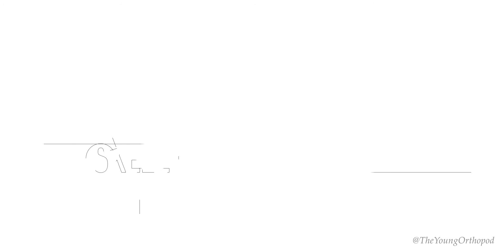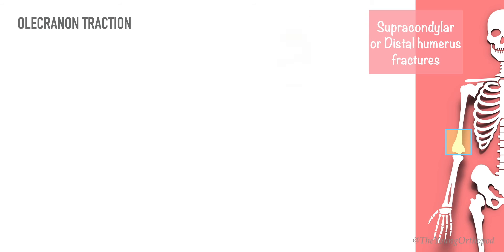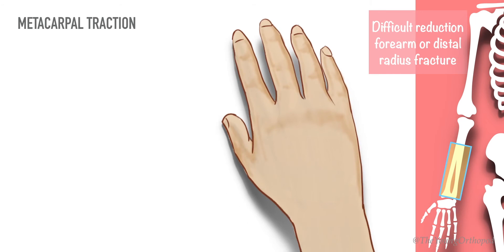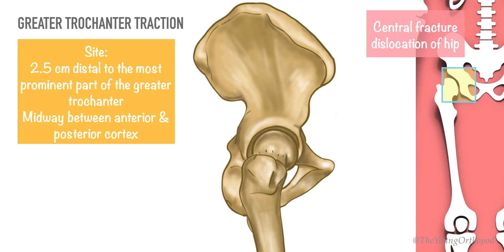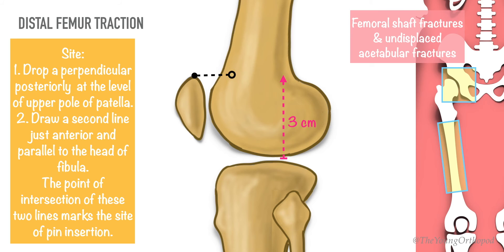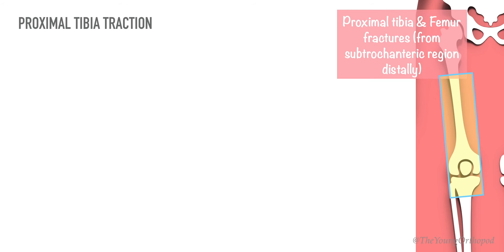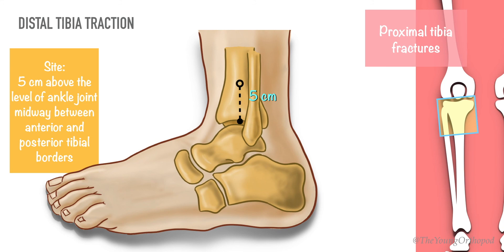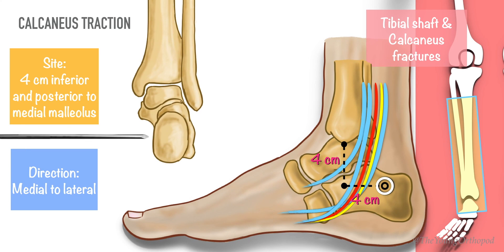Skeletal Traction Sites | ANIMATION | USMLE | Anatomy, Lecture | NEET PG, MRCS, The Young Orthopod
Skeletal traction is one of the modalities of treatment for fractures involving upper and lower limbs and can be used as a temporary or definitive procedure in selected situations where surgery may be delayed, denied or contraindicated for various reasons.
In this video we will discuss the various sites where skeletal traction can be applied for treatment of distal humerus fracture, supracondylar fracture, radius fracture, acetabular fracture, femur fracture, tibia fracture and calcaneus fracture.

1. - CLUB FOOT Pathoanatomy Made Easy
2. - How to Read an X RAY
3. - Blood Supply of Femoral Head
4. - Basics of Perthes Disease

Fracture healing,
Fracture treatment,
Fracture treatment methods,
Neet pg preparation,
Neet pg Ortho questions,
Neet pg orthopedics,
Ortho neet pg,
usmle preparation,
MRCS part A
Ortho lecture